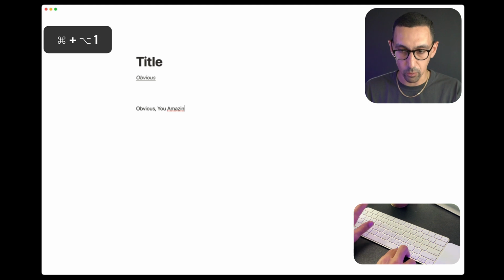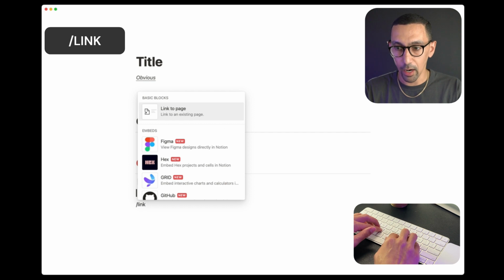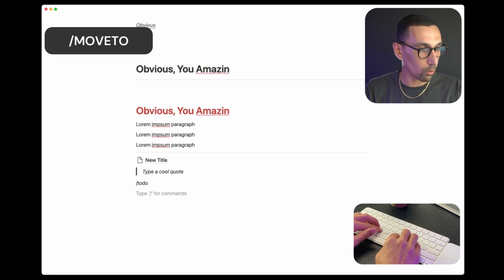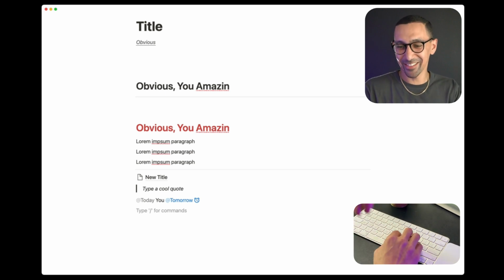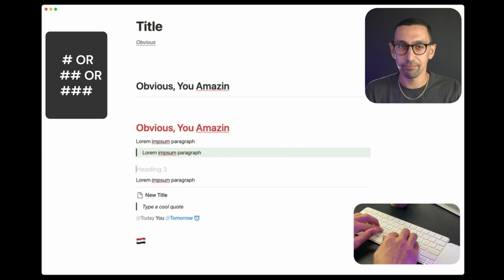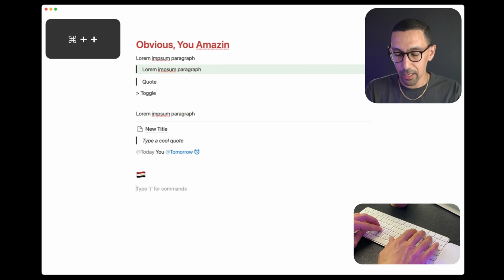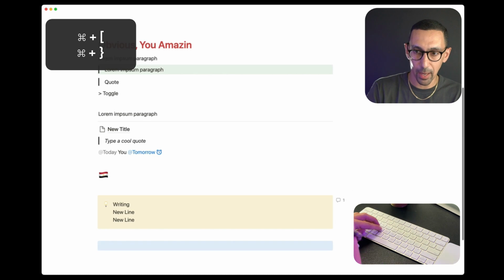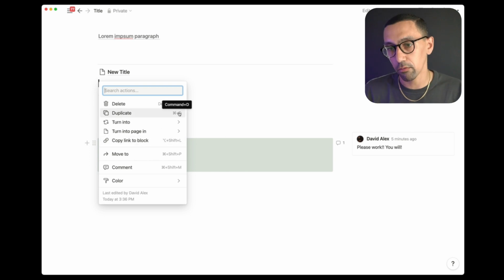Notion Shortcuts - Nontraditional Shortcuts That You Are Overlooking!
All the Notion keyboard shortcuts in 15 minutes!